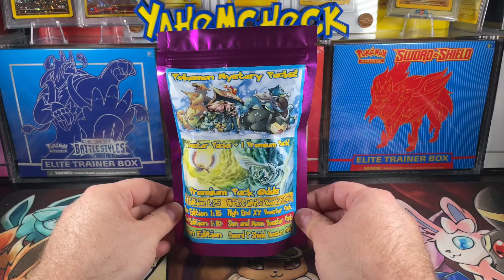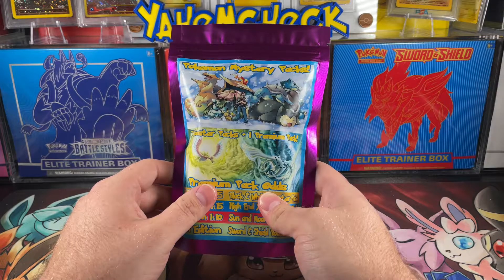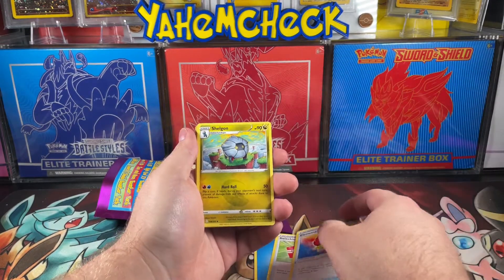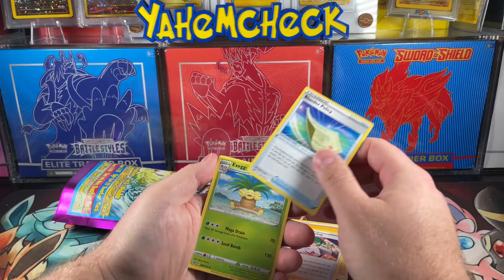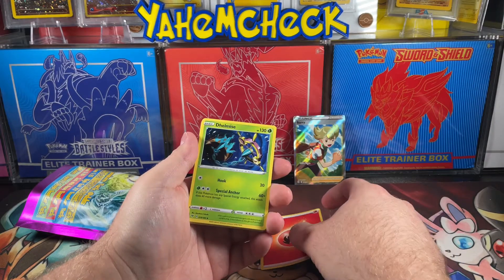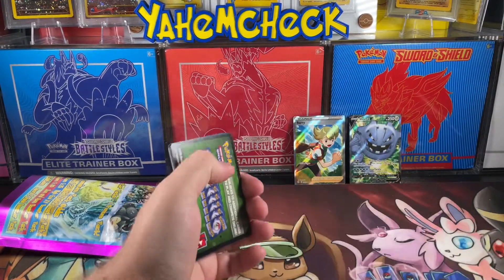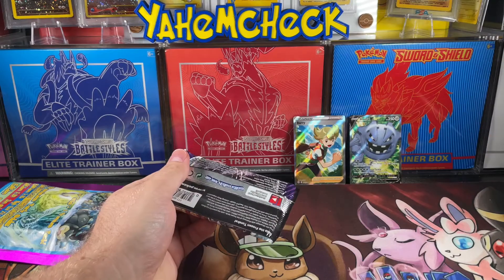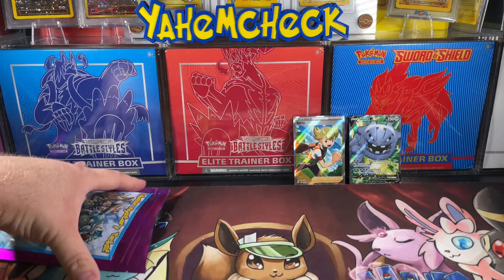The BEST Place to Find Pokémon Mystery Packs